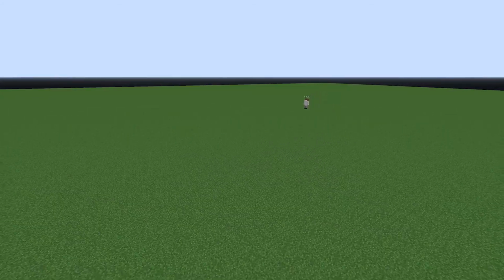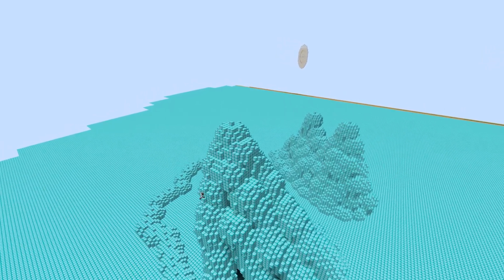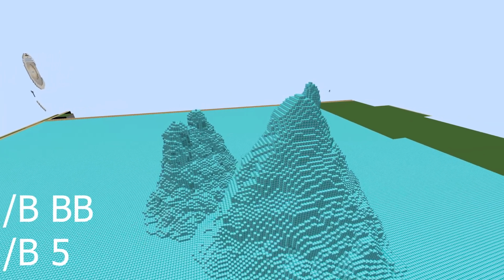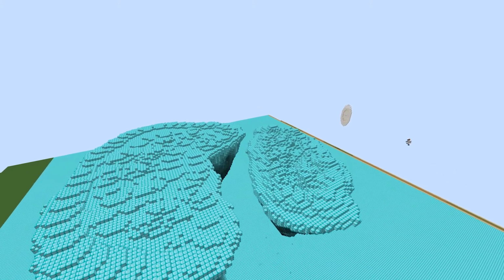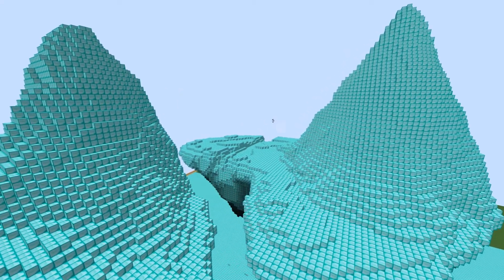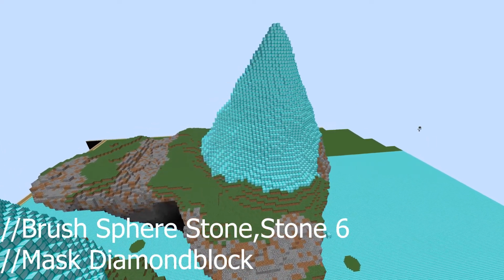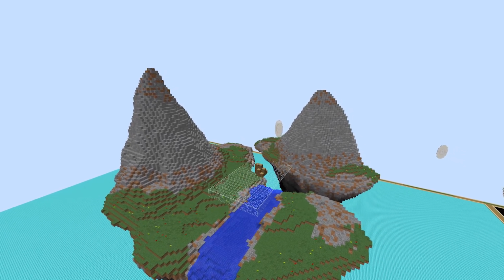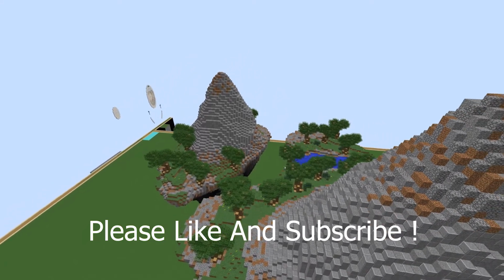Minecraft how to make Custom sky island. [Voxel Sniper / World Edit]